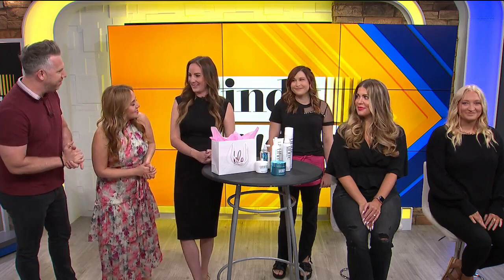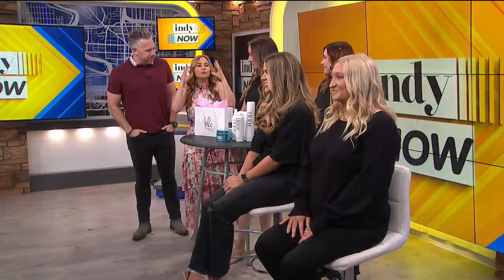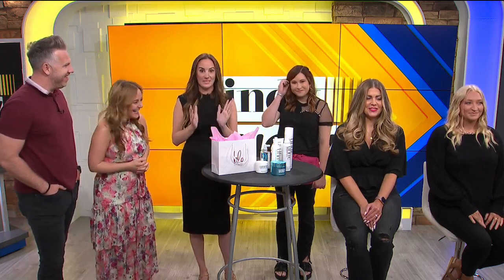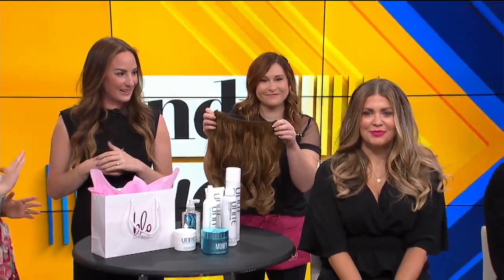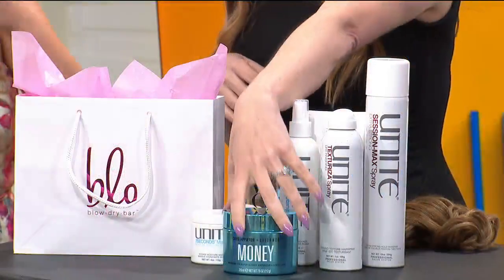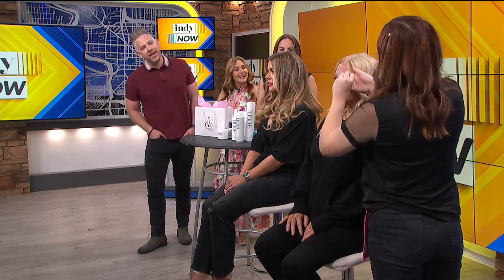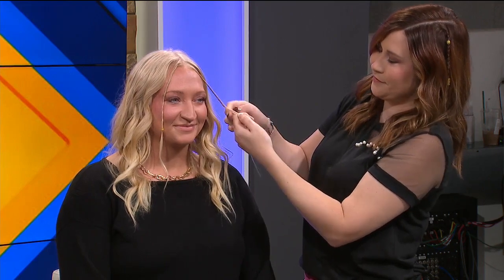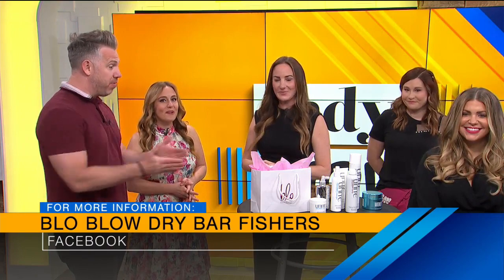Indy Now, September 11th: hair trends with Blo Blow Dry Bar